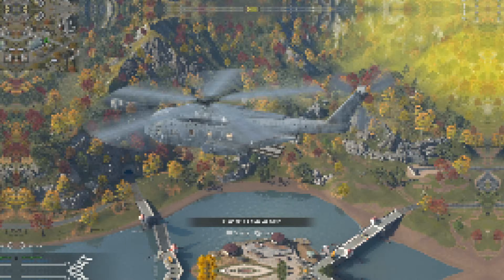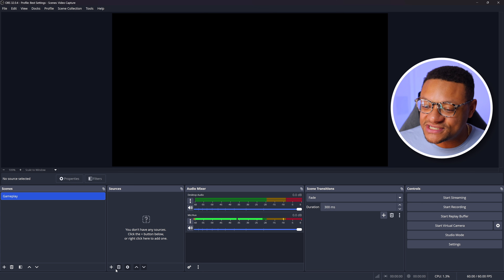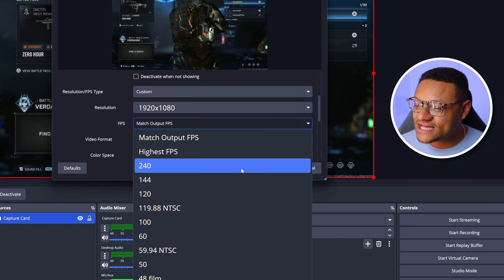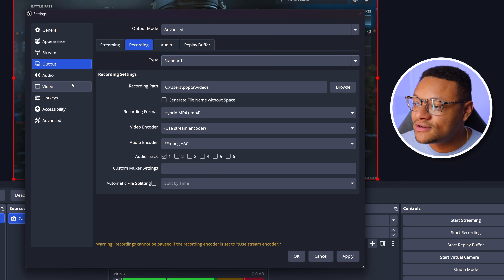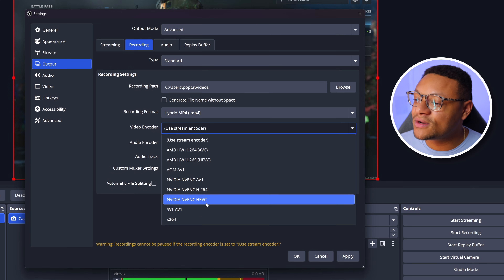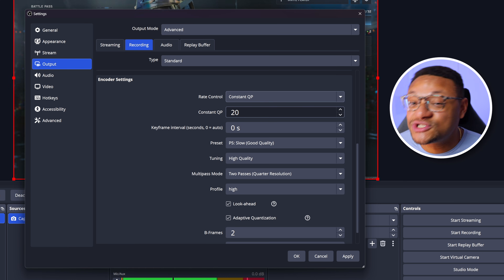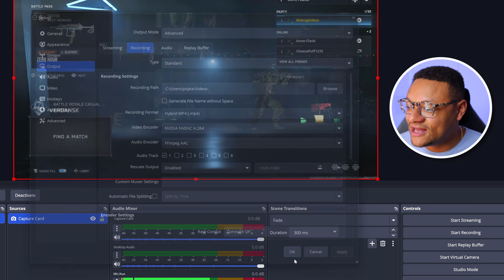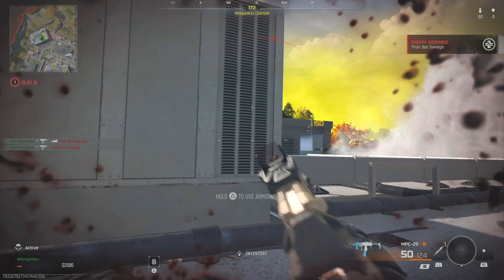Best OBS Settings for RECORDING in 2026 (Perfect Quality)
Do your recordings look blurry or choppy? This guide shows you how to improve recording quality using OBS Studio with the best OBS settings to make your gameplay uploads to platforms such as YouTube look perfect.